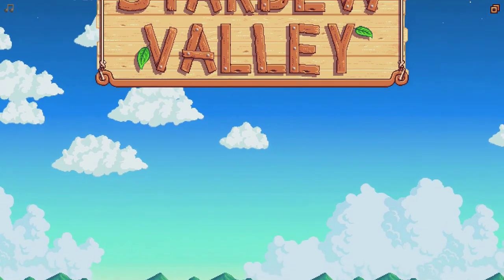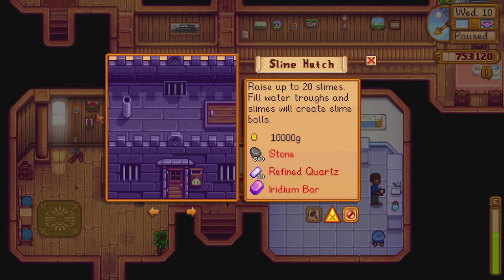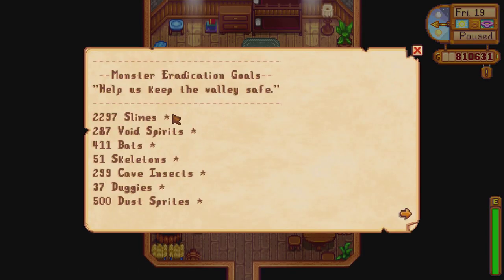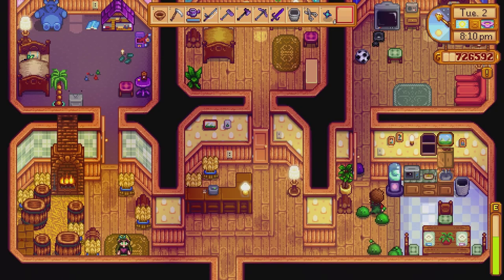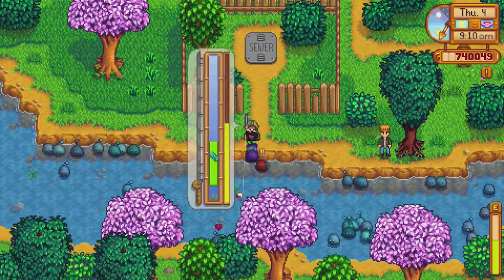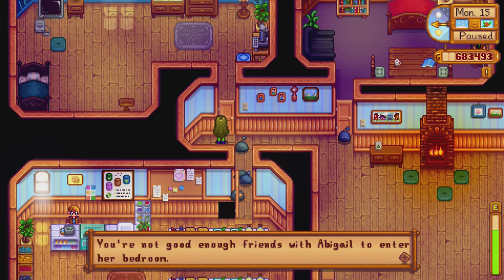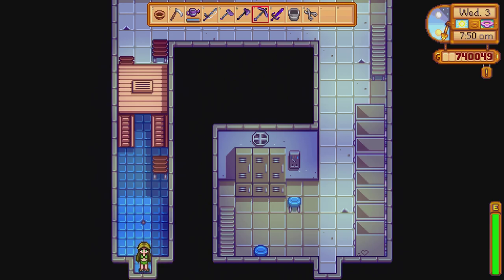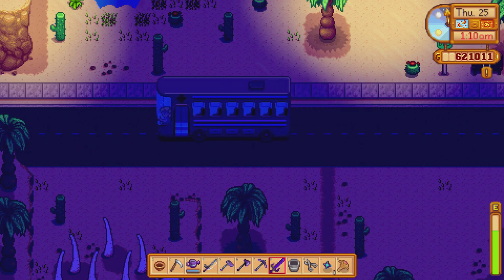Things to do in Stardew Valley - Slime Spa Day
Kreeper and Kitship show you how to breed...slimes. Breed them in the spa to get rid of all the strange dongs!